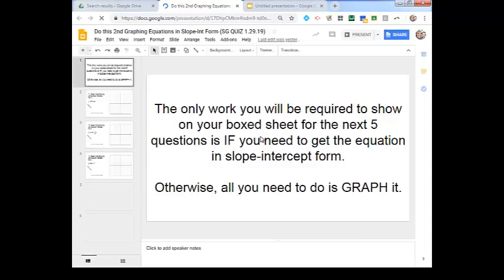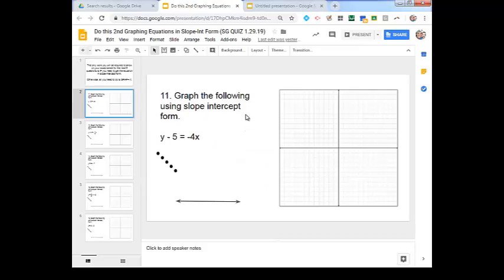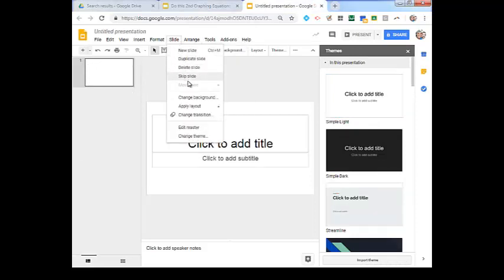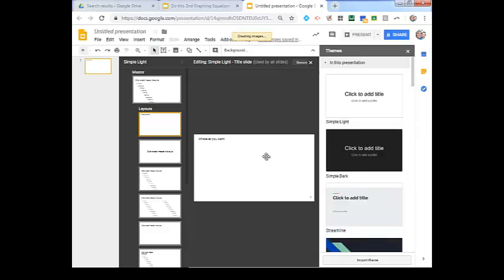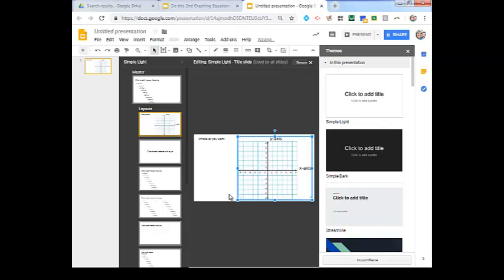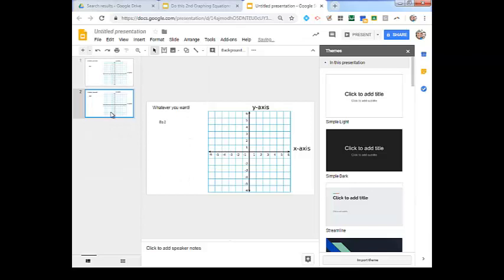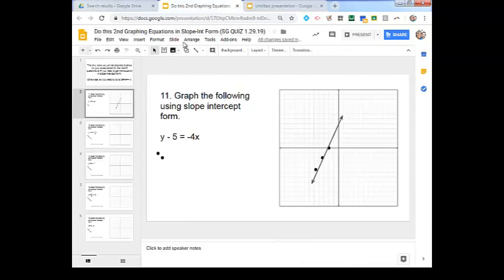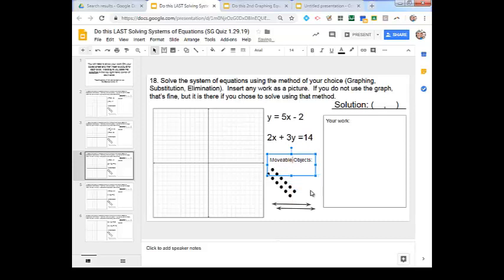Tech Tip Tuesday 1.29.19 (Using Master Slides in Google Slides)